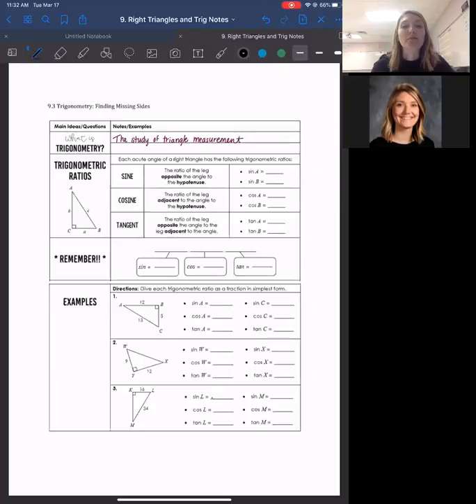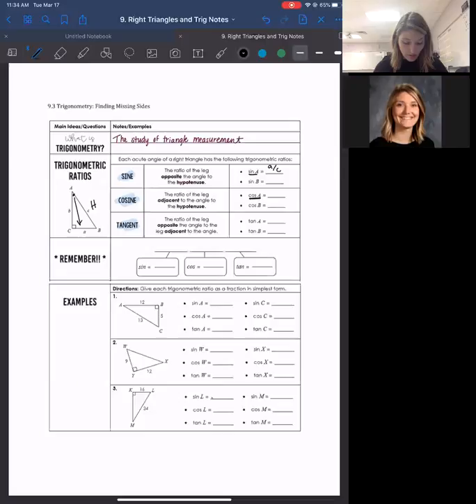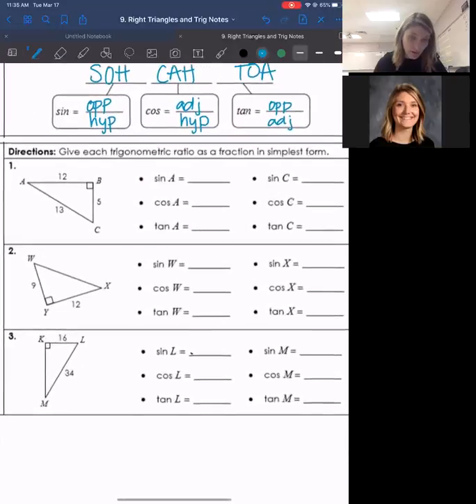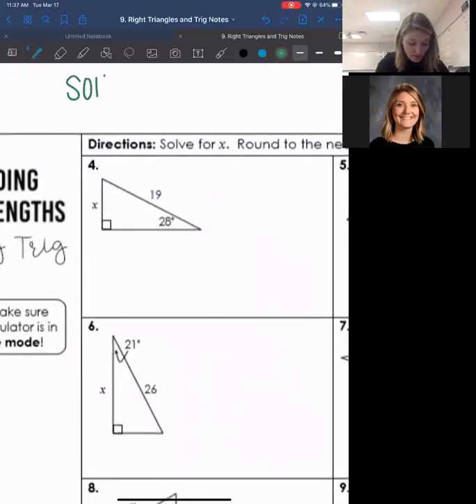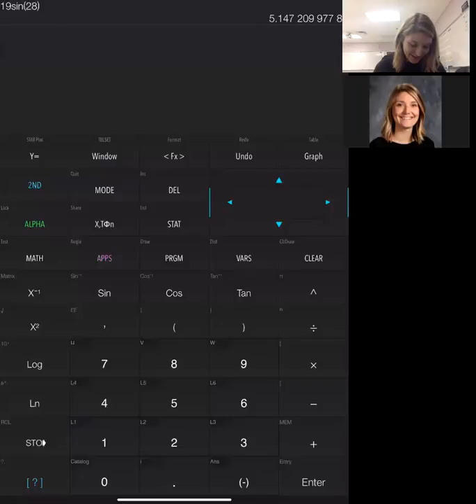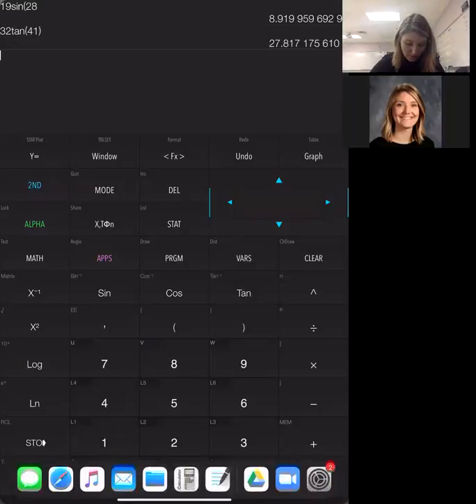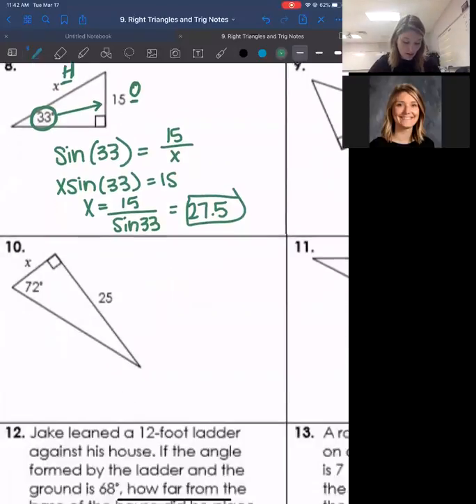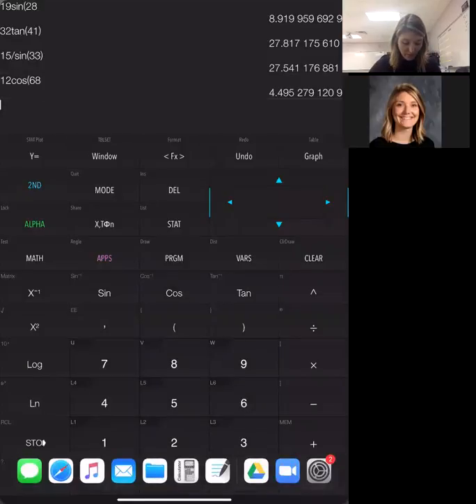9.3 Finding Missing Sides